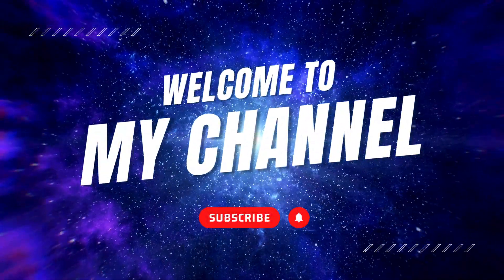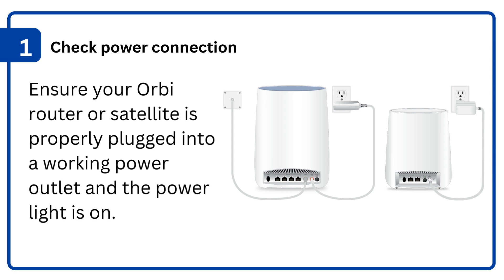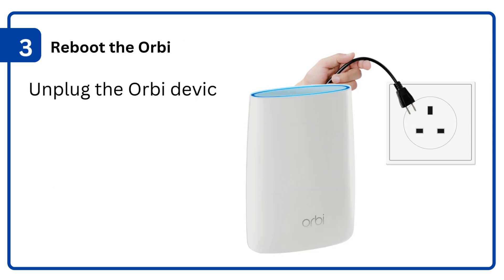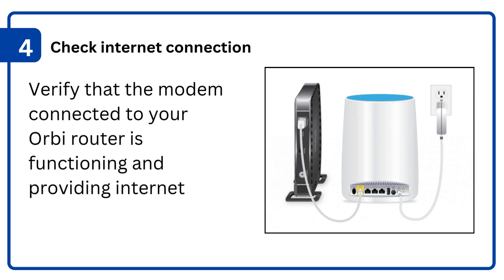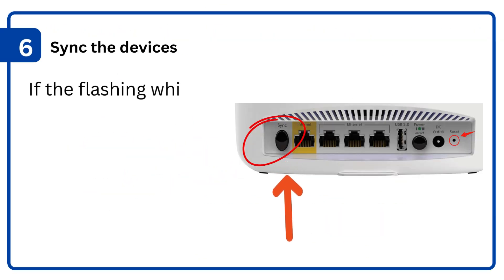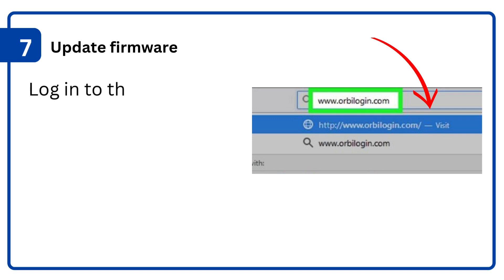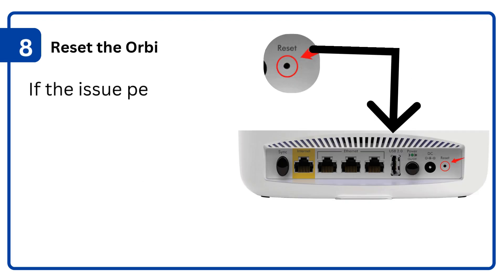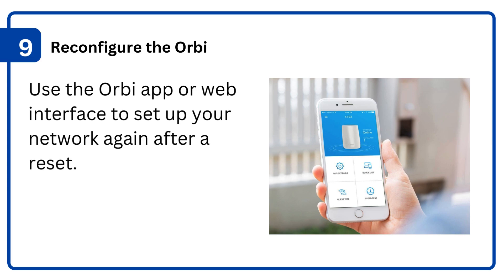orbi flashing white light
In this video, we’ll explain why your Orbi might be showing a flashing white light and how to fix it quickly. Whether it’s a setup issue, a firmware update, or a connectivity problem, this step-by-step guide will help you troubleshoot and resolve the issue efficiently.

🔧 Topics Covered:

Common reasons for Orbi flashing white light
Quick fixes and troubleshooting tips
How to reset your Orbi device
When to contact support
We break down the technical details into simple, easy-to-follow steps, ensuring you can get your Orbi system back up and running in no time.

Orbi troubleshooting
Orbi router setup
Fixing Orbi connectivity issues